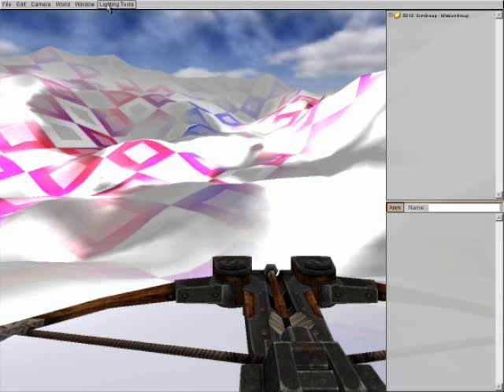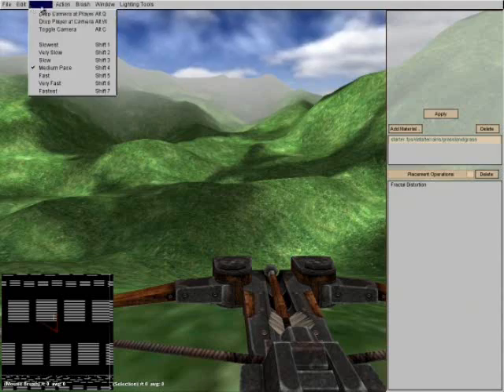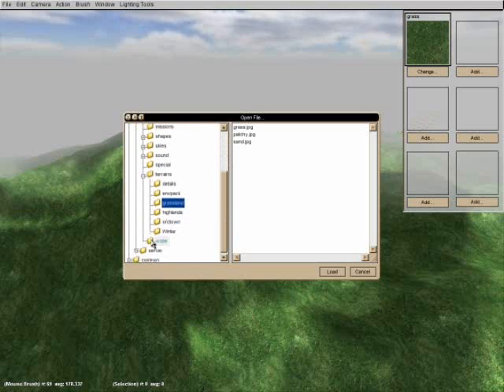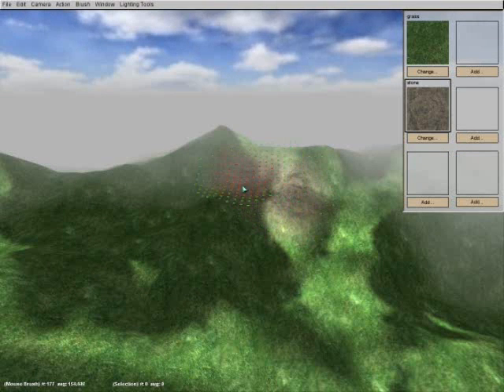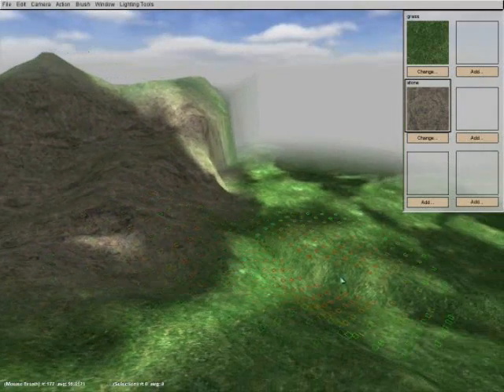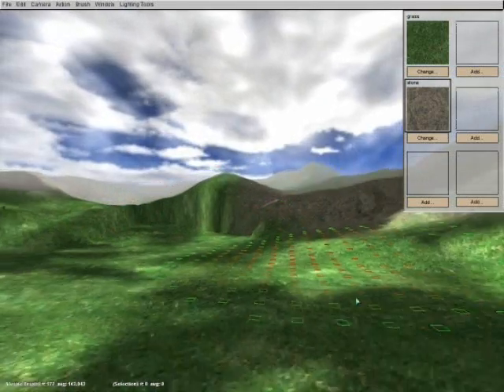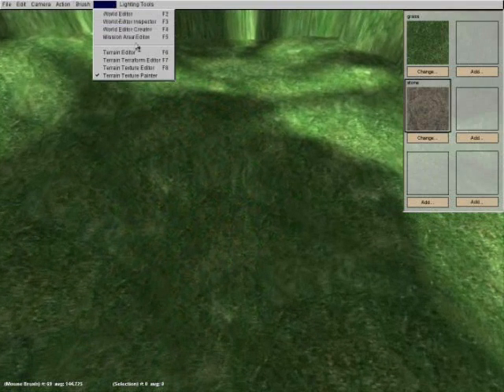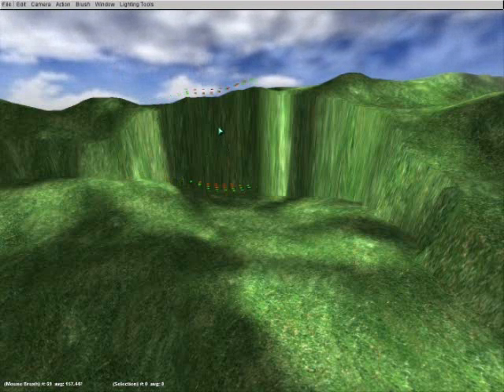Torque beginner intro #1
This is my first official Youtube video. Note that I will sometimes change accents and a lot of my words tend to run into each other because I'm used to talking fast.

When you download the TGE demo you are able to play around with the world editor and such. What is used here are a combination of production tools and changes made from our artist kit. As a user all I can do is show you what I know and what I will be learning as tutorial videos will be made for Torque (non programming since i'm not the programmer), Constructor, Gimp, and Blender which are my 3D art tools.